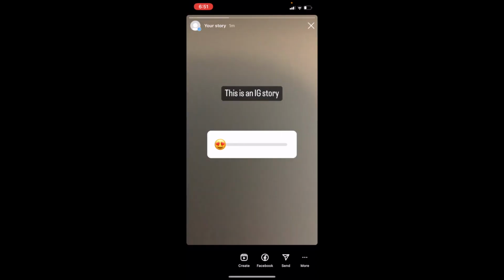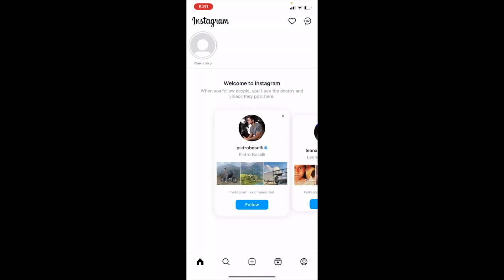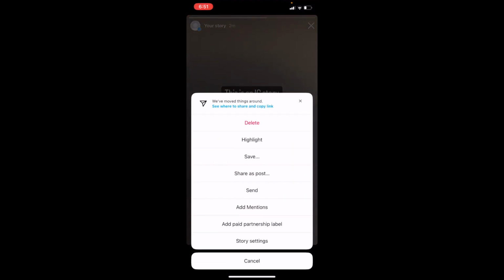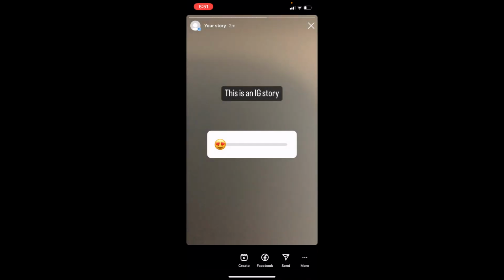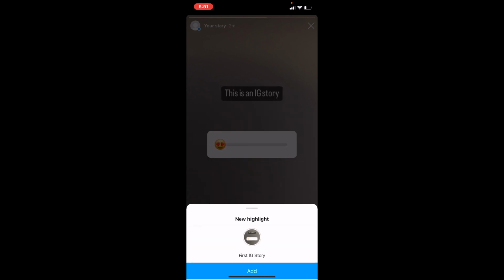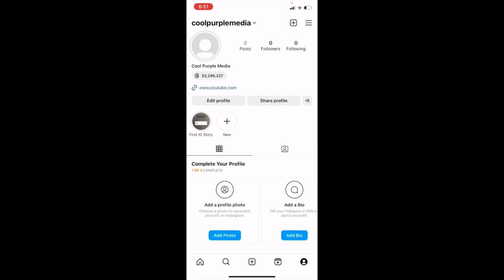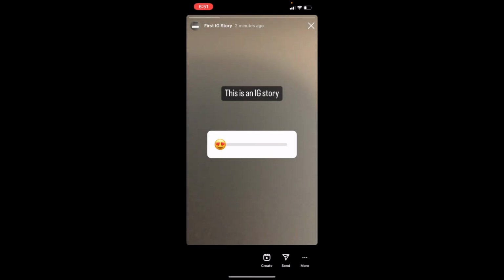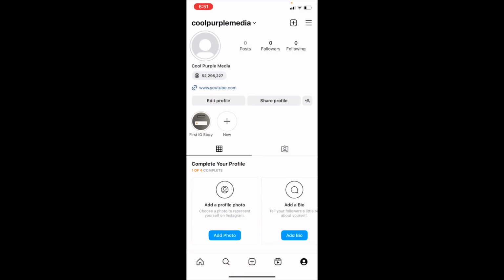How To Add To Your Highlights On Instagram | Instagram Tutorial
To add to your Highlights on Instagram, follow these steps:

Open Instagram: Launch the Instagram app on your mobile device and log in to your account if you haven't already.

Access your profile: Tap on your profile picture or the profile icon at the bottom right corner of the screen to go to your profile page.

Access your archived Stories: On your profile page, you will see your profile picture, bio, and a section below it with your Stories. If you have any previous Stories that have expired after 24 hours, they will be archived here.

Create a new Highlight: Tap on the "+" button located at the bottom right corner of your archived Stories section. This will take you to the "New Highlight" screen.

Choose Stories to add: In the "New Highlight" screen, you will see a list of your archived Stories. Select the Stories you want to add to your Highlight by tapping on the circle in the bottom right corner of each Story. You can select one or multiple Stories.

Add a title and cover for the Highlight: After selecting the Stories, you can add a title for your Highlight, which will appear at the top of your profile. You can also choose a cover image for the Highlight from one of the selected Stories or upload a custom cover photo.

Save your Highlight: Tap on the "Add" button at the bottom right corner of the screen to create the Highlight. It will be saved to your profile, and your selected Stories will be added to it.

View and manage your Highlights: To view your Highlights, go back to your profile page and tap on the "Highlights" circle located below your bio. Here, you can see all your created Highlights, and your followers can access them by tapping on the Highlight you created.

Please note that only archived Stories can be added to Highlights. If you want to create a Highlight from new Stories, make sure to save them to your archive before they expire after 24 hours. To do this, open the Story you want to save, tap on the three dots (ellipsis) at the bottom right corner, and select "Save" from the options.

Additionally, you can organize your Highlights into different categories or themes by creating multiple Highlight groups on your profile.